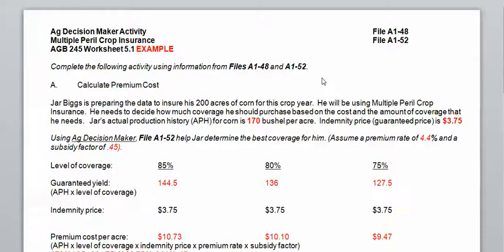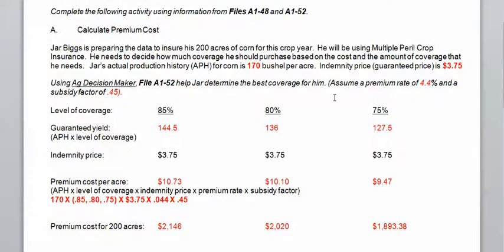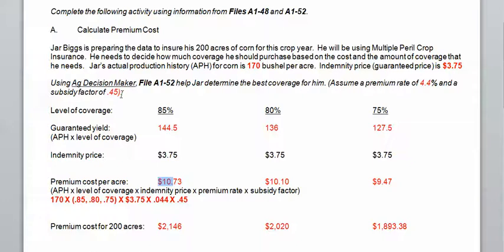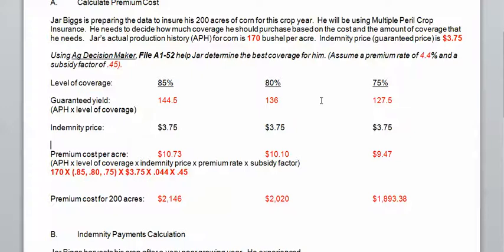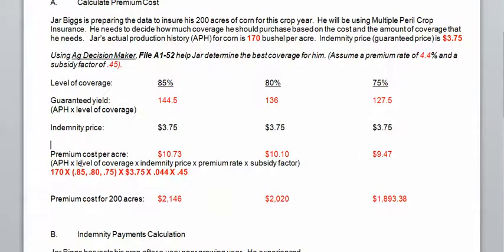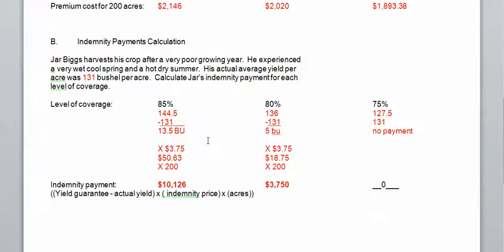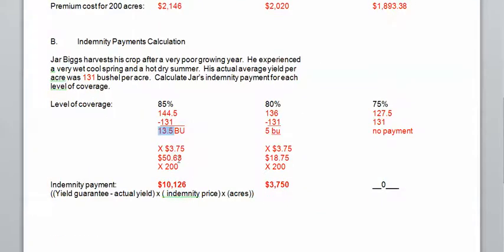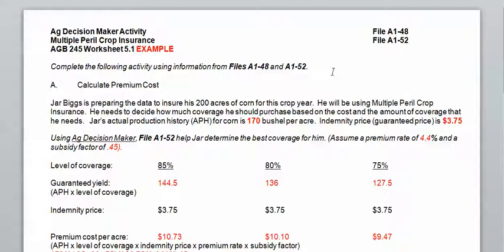AGB 245 example 5 1